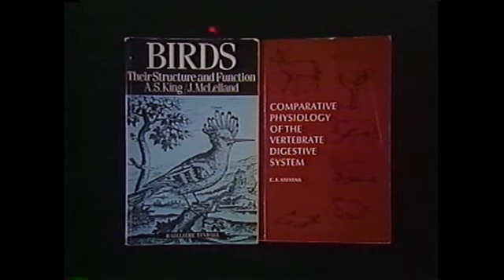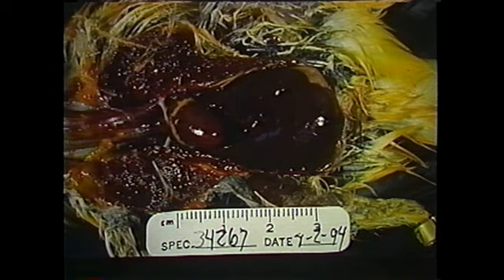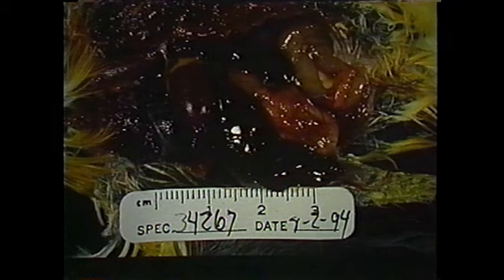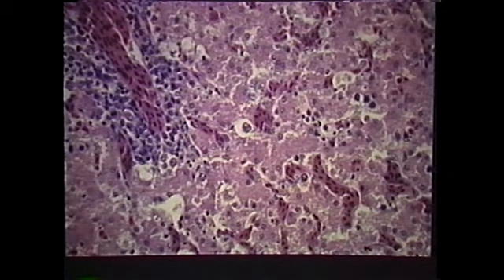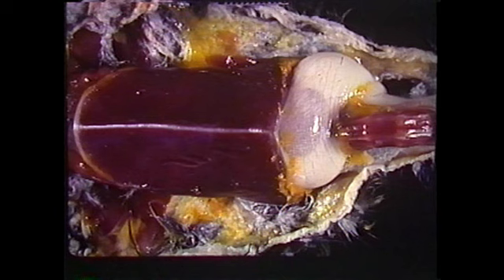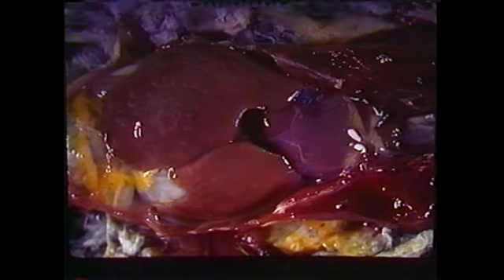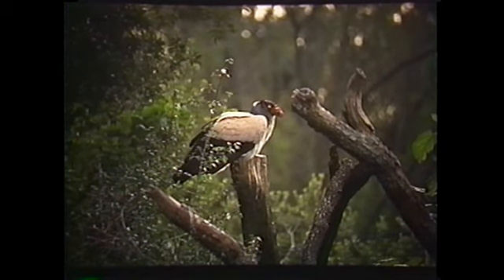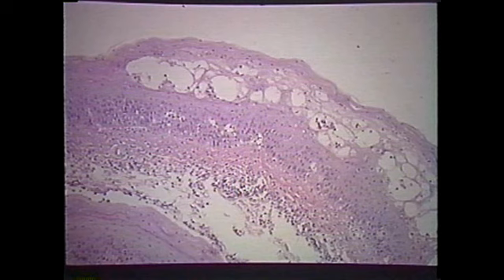Diseases of Zoo Birds - Dr Linda Lowenstine - 1997